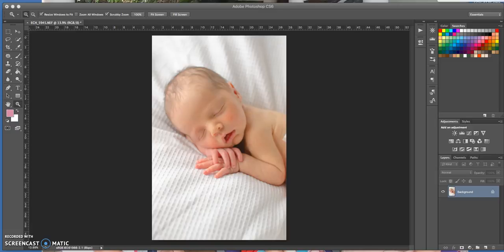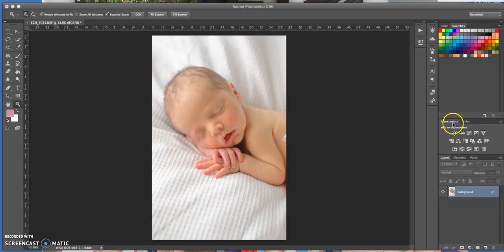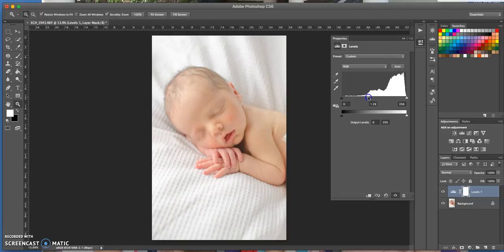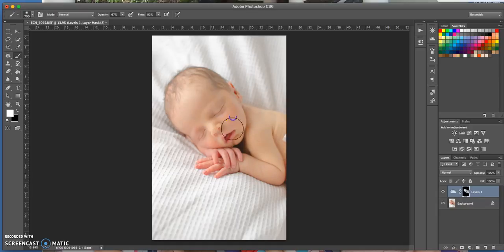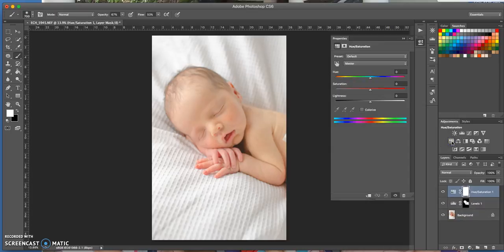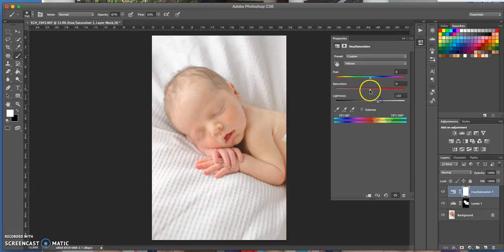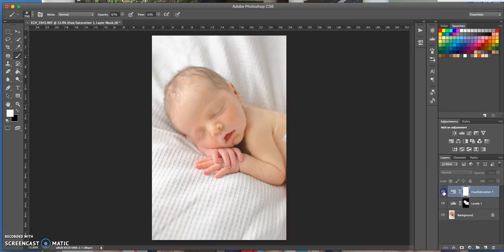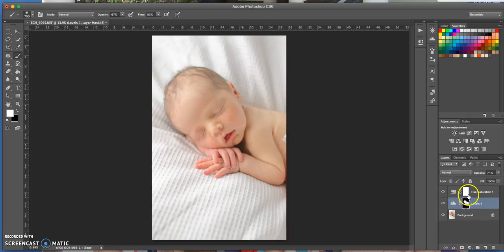Newborn Photo Editing: Fix Jaundice Skin Step Two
Step two using PS to make easy fast adjustments to reduce the yellow found in Jaundice newborn skin.